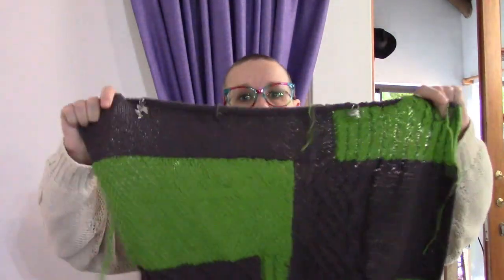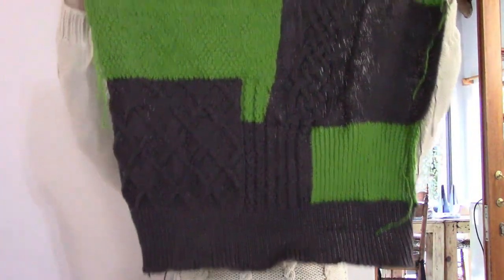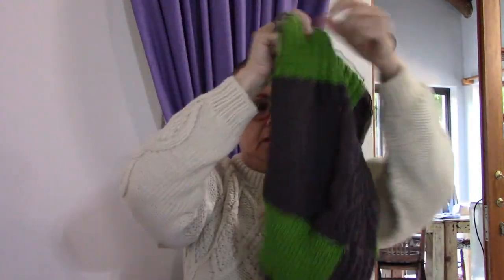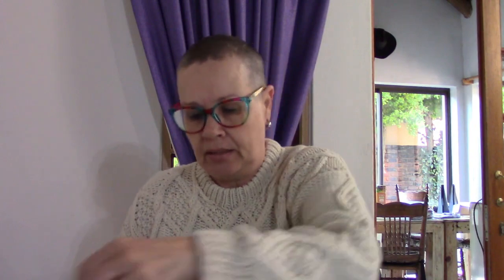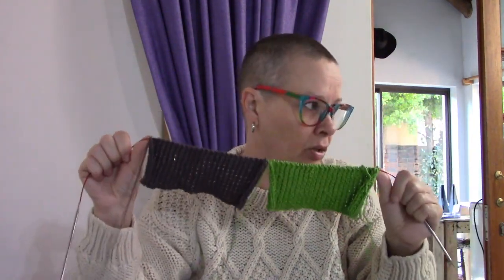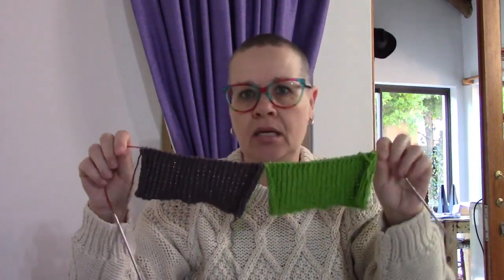Slow Saturday Podcast - 30 April 2022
In today's episode:
* You can order Ilona Wooden Crochet Hooks!
* New yarn!
* The Knitting Barber knitting cords.
* and more.